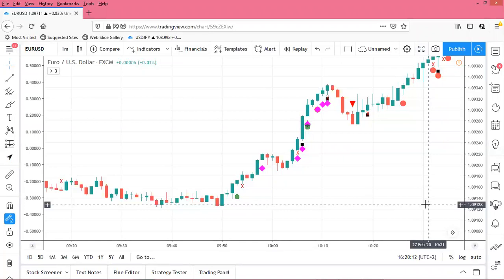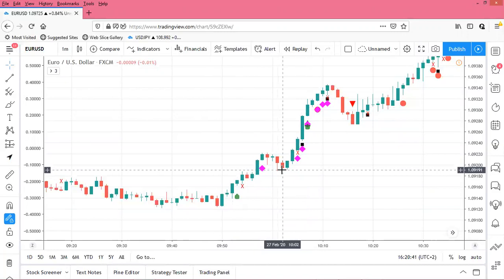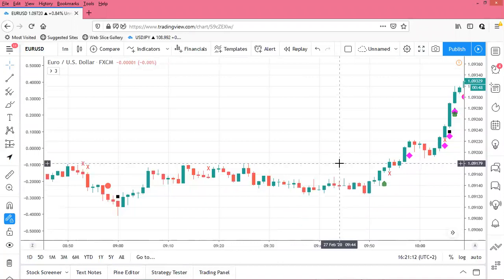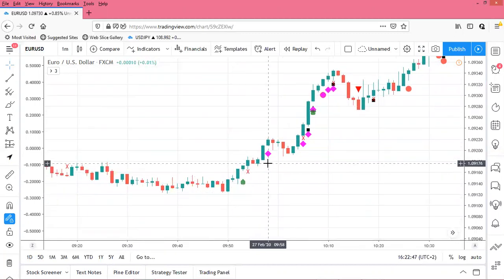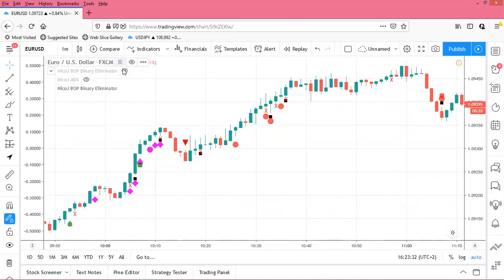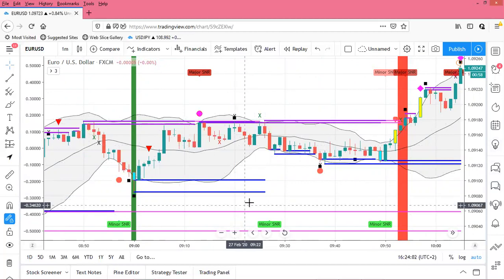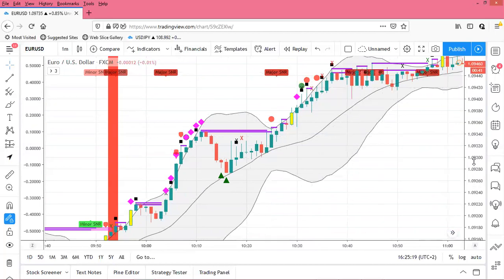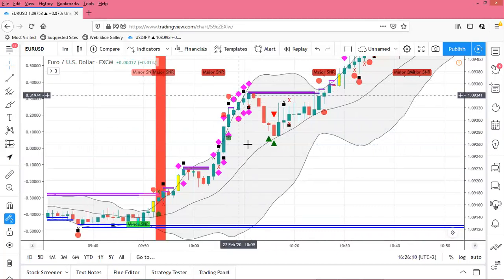Back testing binary options strategy, New VS old NicoJ bop eliminator, game changer "yes or no"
In this video i back test the new updated version of the nicoj bop eliminator, i think it completely changes the game, whats your take?
Tradingview: Mengezi

For access kindly contact author @